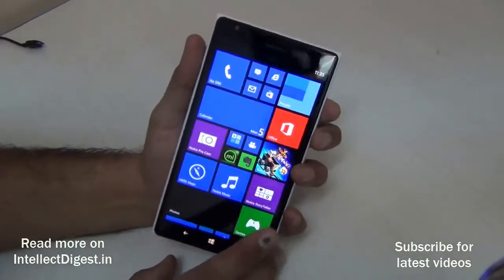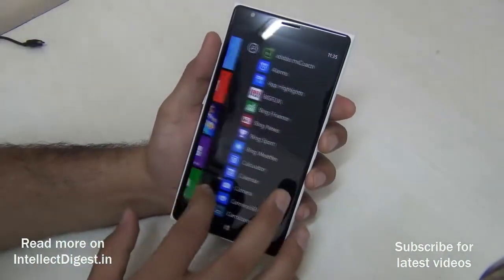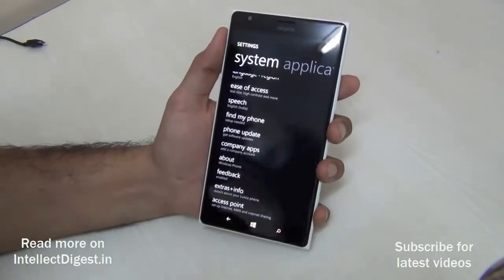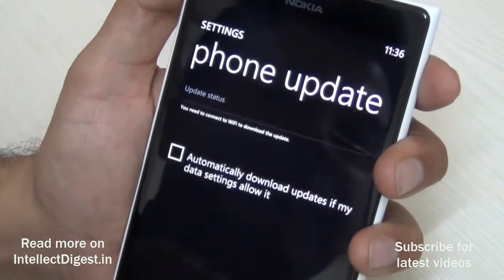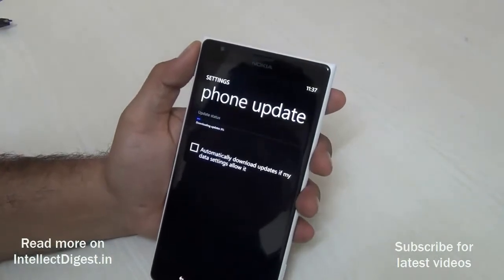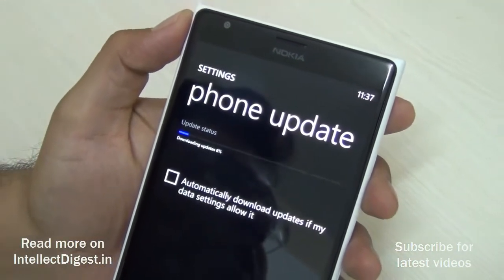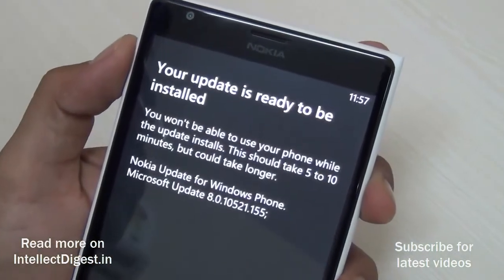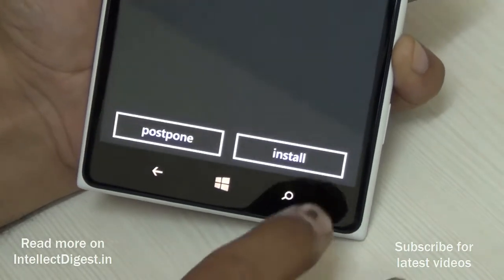How To Update Windows Phone From 8.0 To 8.1 [To Latest Version]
How To Update Windows Phone From 8.0 To 8.1 [To Latest Version] - Technology Tutorial

Video Tutorial To Update Windows Phone To Latest Software Version

Video Tutorial to Update Windows Phone From 8.0 to 8.1

Update Windows Phone OS,How To Update Windows Phone From 8.0 to 8.1,Update Windows Phone From 8.0 To 8.1,Windows Phone OS Update,Update Windows Phone OS